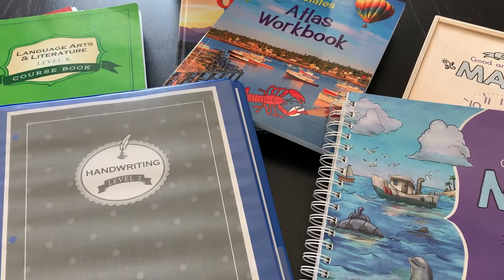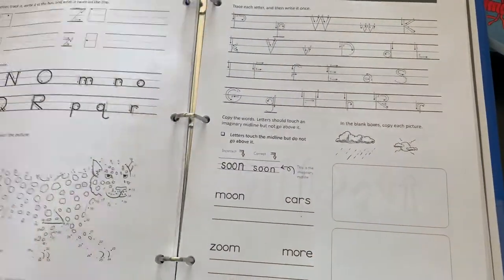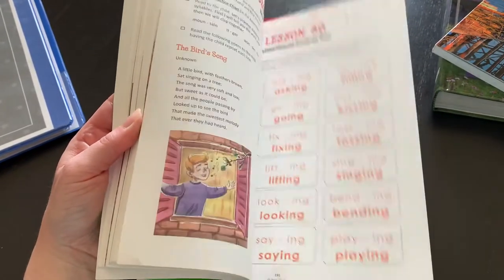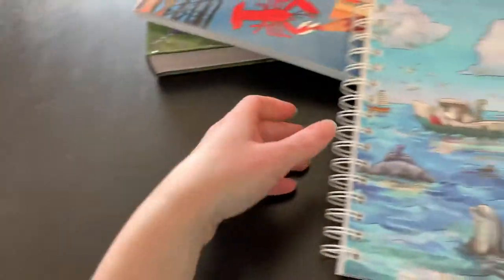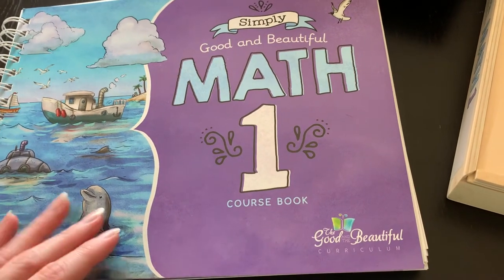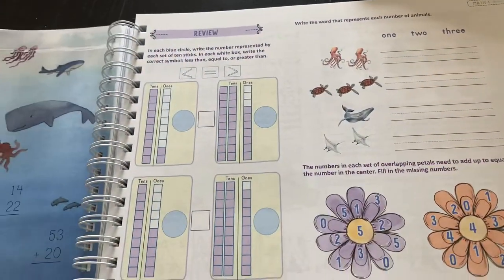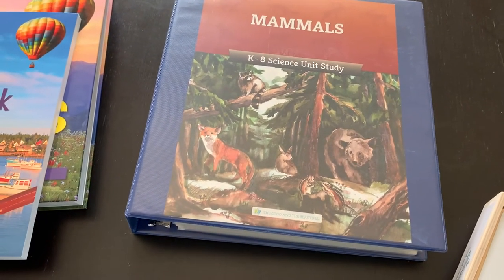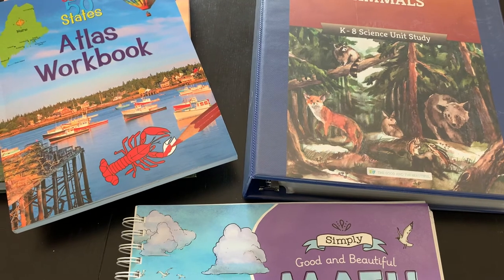1st Grade Curriculum Flip Through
Take a look at the quick flip through of curriculum we are using for 1st grade during the 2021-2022 school year.